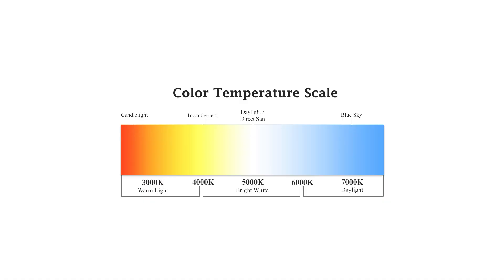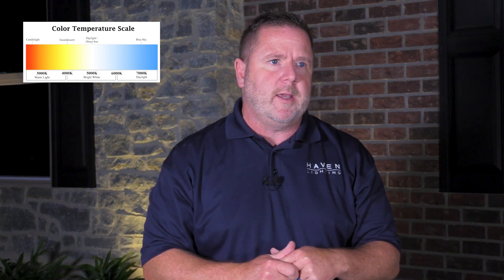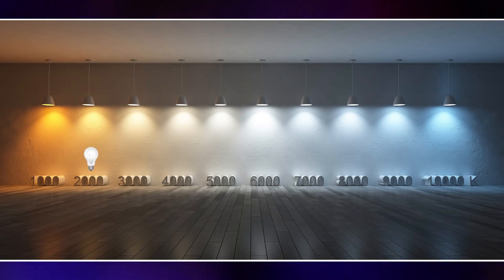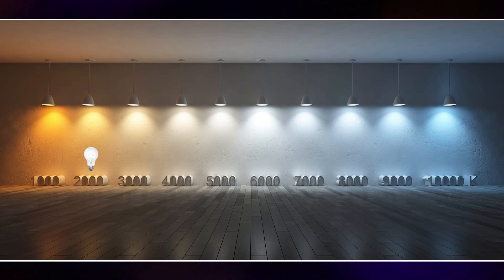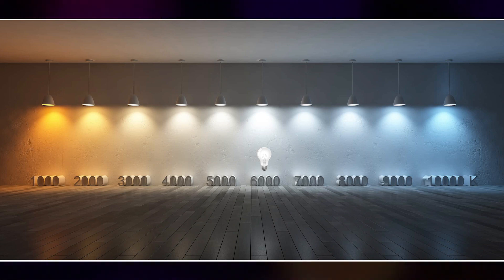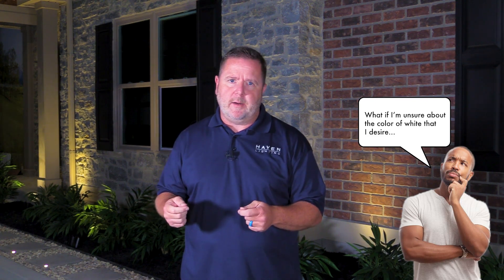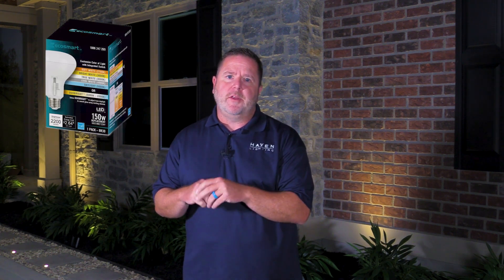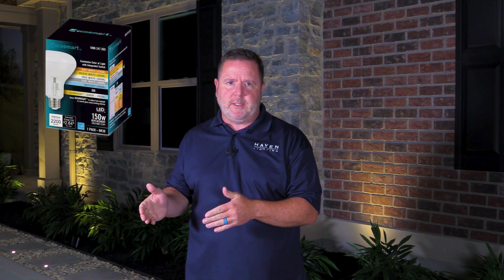A Look at Color Temperature & The Kelvin Scale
Choosing the right lighting can greatly affect your mood. This video breaks down how understanding the Kelvin scale and color temperature can make you more educated when selecting the correct lighting for different situations. Staying alert at work requires one type of lighting, but relaxing at home is a different story.

to check out all of the great outdoor lighting products that we offer for your home or business.

Understanding the kelvin scale is important so you can select the right type of lighting for the right setting. Not only does it make a difference to ambiance, but kelvin scale and color temperature can have a big impact on your mood.

What is the kelvin scale? The kelvin scale was invented by a physicist named Lord Kelvin who was born in 1824. The kelvin scale gives us a reference for the color white. It helps us communicate the color of a white light. If it’s a lower number of kelvin like 2000 it’s a very yellow white light. Once you get to the higher ranges of the kelvin scale like 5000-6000, it’s blue cold white. The lower the number, the more yellow the light. The higher the number, the more cold and blue the light.

What are some practical examples of the kelvin scale? Think of a candle or an old incandescent light bulb. A candle is about 2000 kelvin and an old incandescent light bulb is about 2700 kelvin. On the other end of the spectrum, you have an hospital emergency room which operated about 6000 kelvin. That’s the difference between hanging out with friends at the lower end of the spectrum and a high concentration environment at the upper end of the spectrum.

Unlike purchasing a light bulb 20 years ago, today you have to select a kelvin temperature that you want to buy when you go to the store. You’ll find the color temperature of the light, noted in kelvin on the back of every box. This will be accompanied with a descriptive word like “warm white,” “soft white,” or even “day light.”

You may think, “What if I am unsure about the color of the white light I want?” That’s okay! Most people are right there with you.

Fortunately, many of the lights available now have a multi-selector switch on the source that you can select anywhere from 2700 kelvin to 5000 kelvin to give you the optimum solution for your environment.

It’s not just about aesthetics. It’s about biology. The right lighting can affect your comfort and your productivity. It can also greatly affect your mood, sleep patterns, and overall well-being.

Studies have shown that a soft warm light around 2700 to 3000 kelvin can greatly reduce eye strain and improve your overall sleep quality. Higher kelvin temperatures can increase productivity. In summary, softer white light at home and cooler blue light at work is a great rule of thumb.